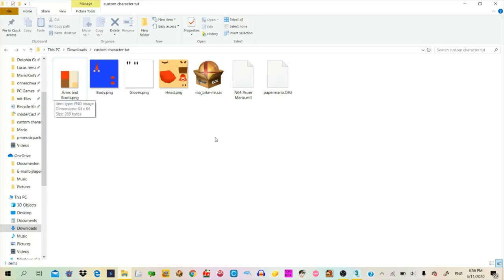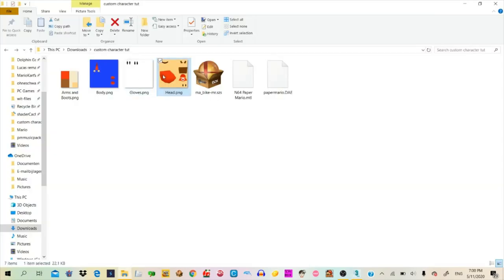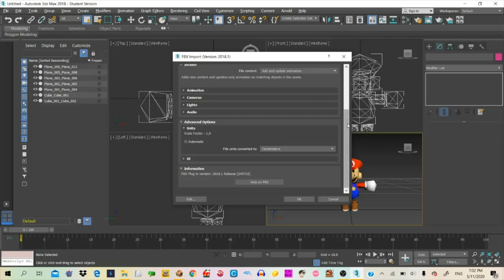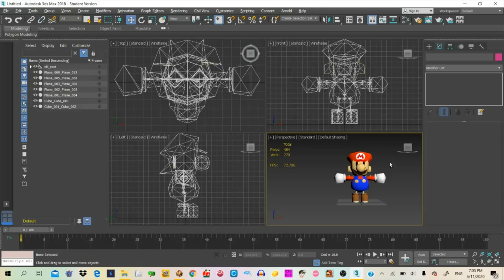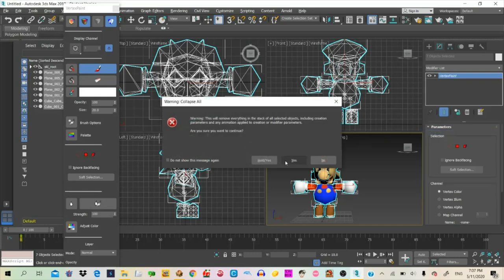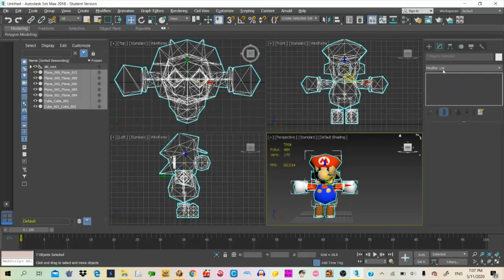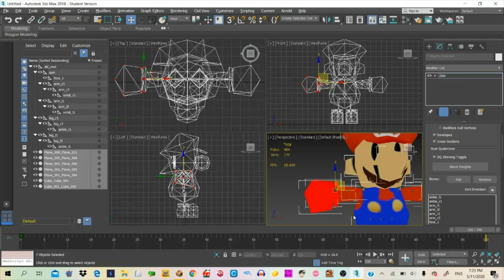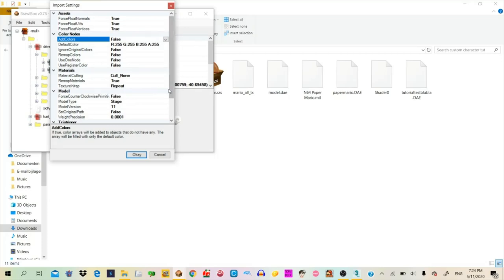Mario Kart Wii Custom Character Tutorial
A tutorial on how to create a custom character for mario kart wii!
Made by: Lil Broomstick
Not the best one out there, and it's like the 2nd time i've used my voice in a video so it's um... kind of understandable i guess oof

N-Stick is a channel where me (Lil Broomstick) and my friend N-Games make videos about emulators, tutorials and other stuffs lolol